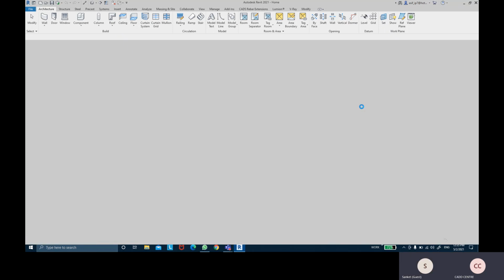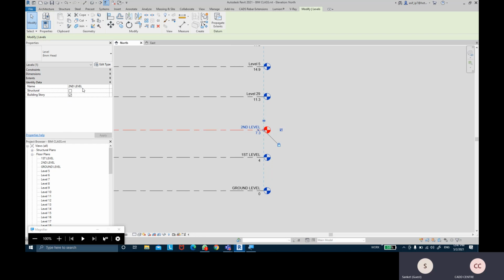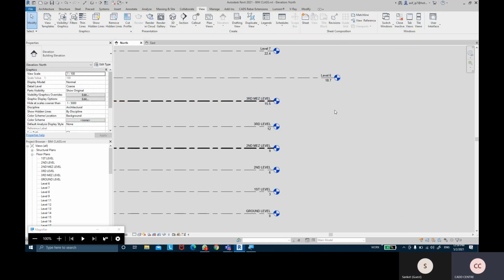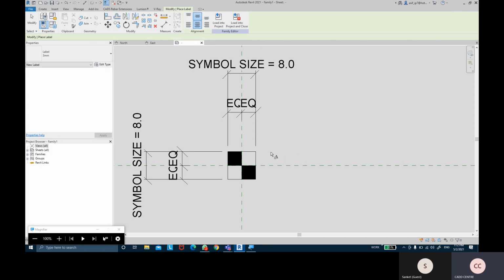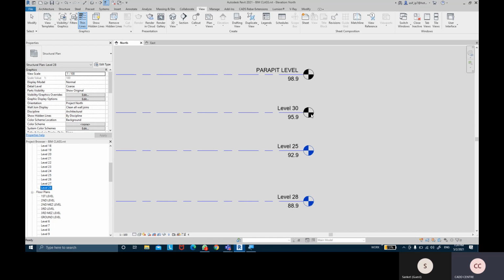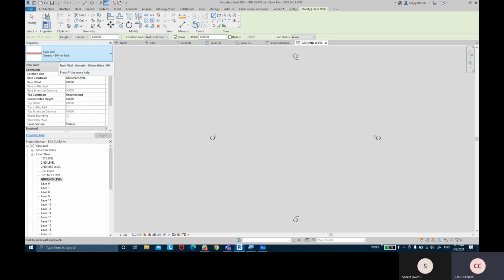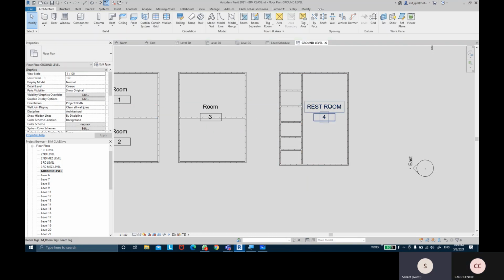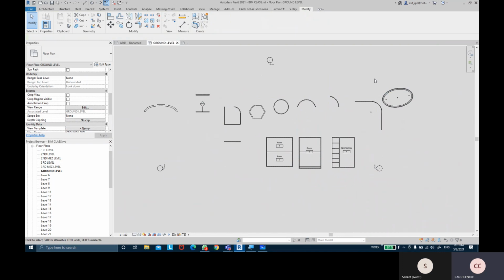REVIT ARCHITECTURE DAY 2